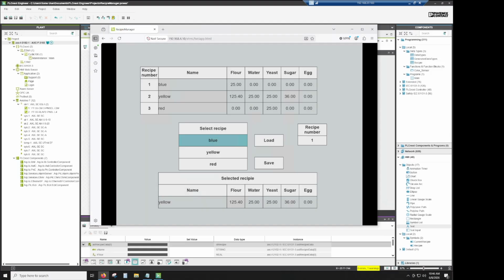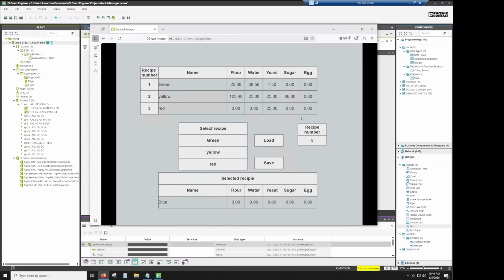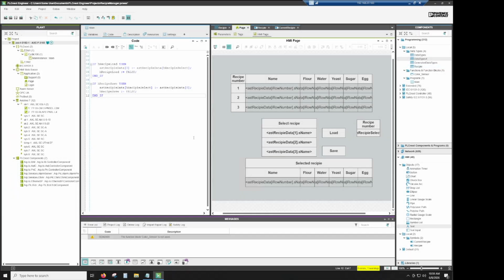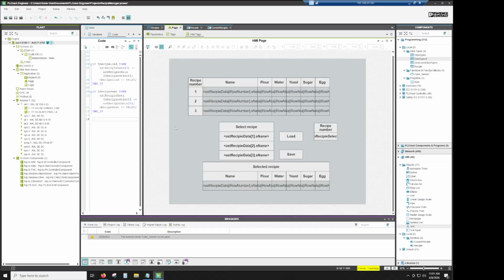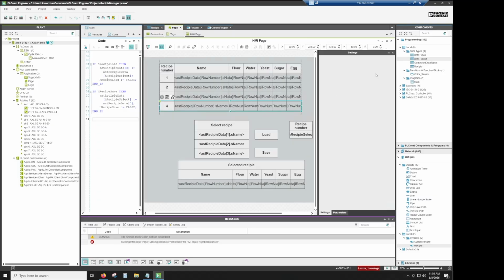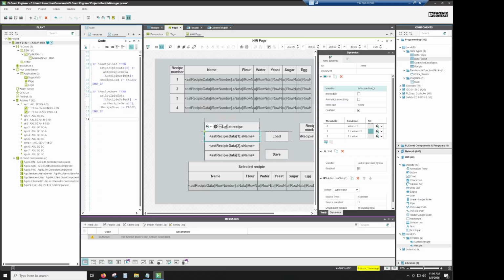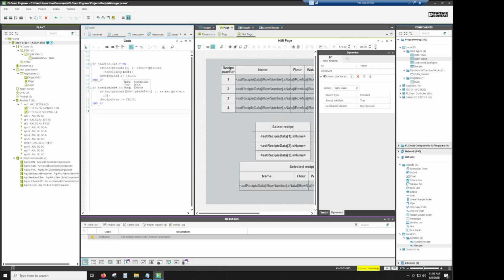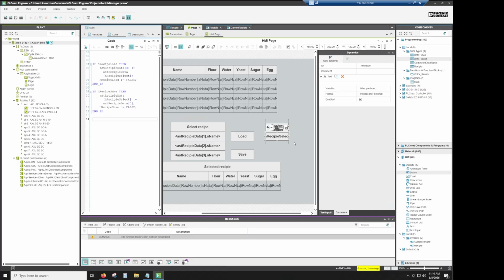Recipe Manager in PLCNext - with IAS Engineer Nathan Hansen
IAS Applications Engineer Nathan Hansen has another video promoting the capabilities of the Phoenix Contact PLCNext - this time, Nate is building a recipe manager inside a PLCNext unit, creating a custom recipe manager, custom data types, and HMI objects. Links to the software used as well as the particular PLCNext controller are below - check it out!